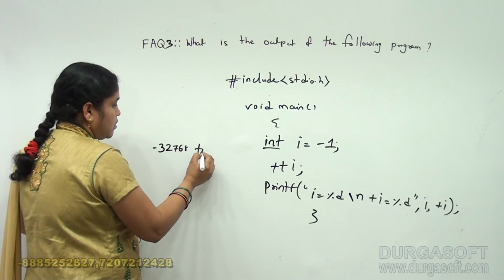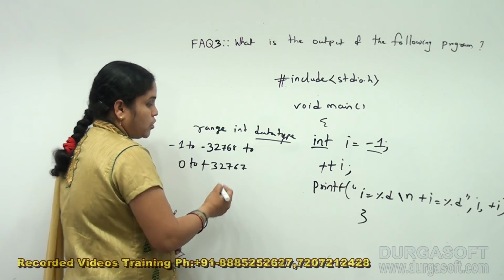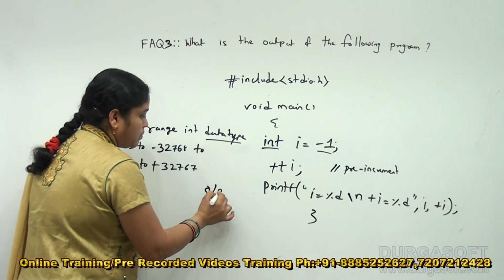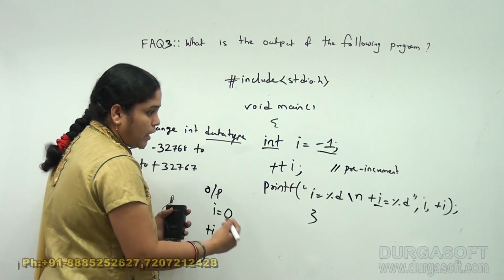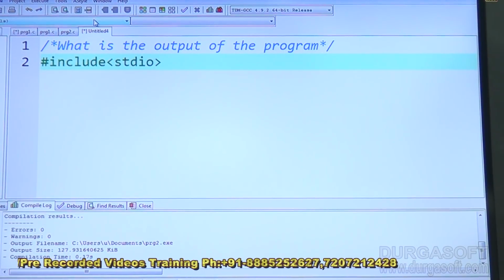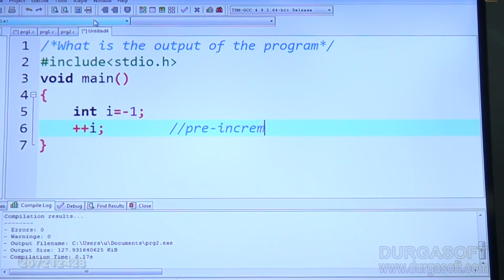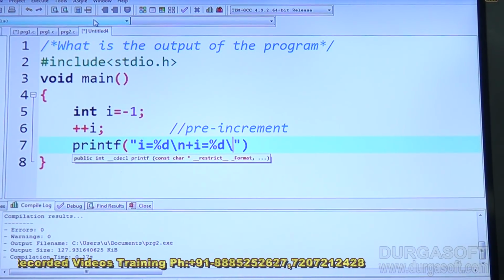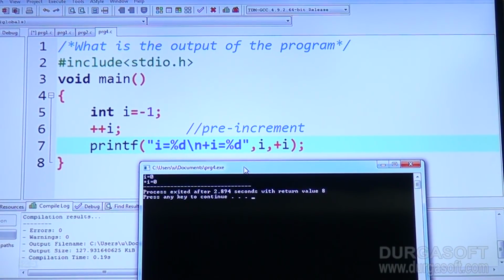RealTime Faq`s On C Language |Q3.What is the output of the following program|by Santoshi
This is the class room training video in Durga Software Solutions. Hyderabad.a1Z0-808 certification
java certification
oracle certification
java se 8 programmer 1 by durgasoft
java se 8 programmer 1 by durga sir
ocja by durga sir
ocja videos by durgasoft
java se 8 examples
java SE 8 certification
java se 8 certification exam questions
ocja 1.8 for Beginners
java se 8 programmer 1
Java se 8 Certification Tutorial
Java se 8 Certification videos
OCA Java SE 8 Programmer I
Oracle Certified Java Associate
Java SE 8 Programmer Exam (1Z0 803)
OCJA Certification Tutorial
Java Certifications Overview
Oracle Certified Java Programmer|
OCJA Certification Training
ocja se 8 Exam Preparation Tips
How To Prepare For OCJA